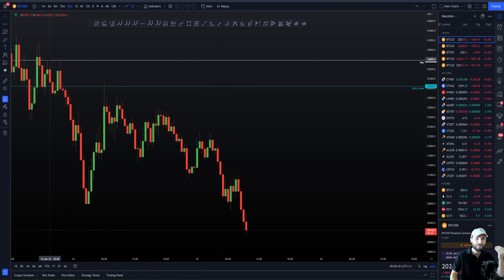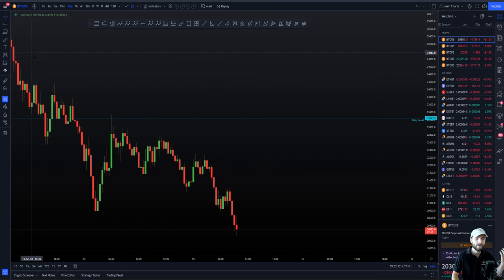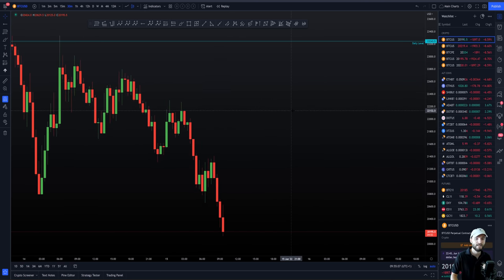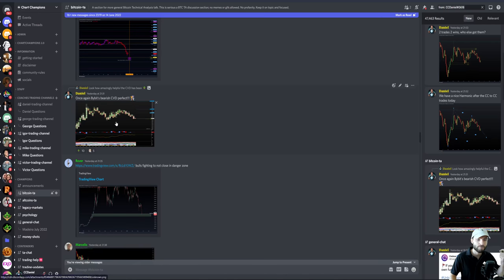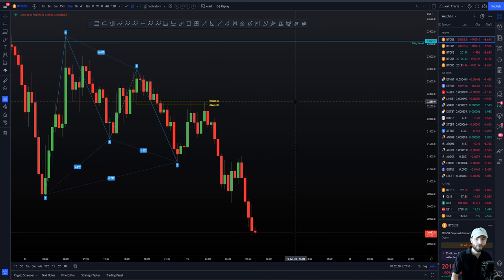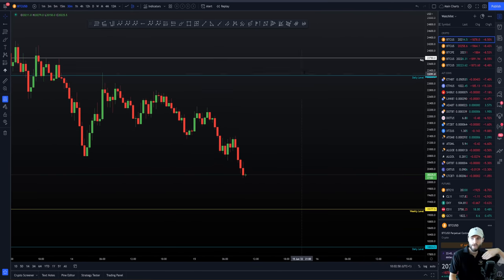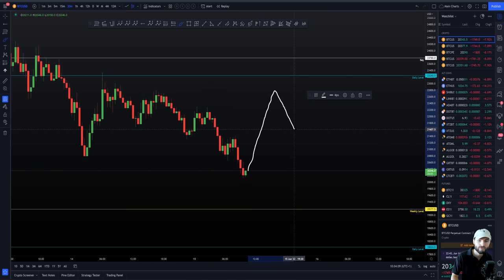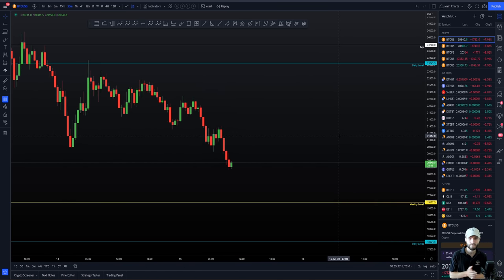🚨 URGENT WATCH THIS NOW BEFORE TRADING BITCOIN!!!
BTC Bitcoin Technical Analysis live now price prediction today 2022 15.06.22 $BTC is hovering over 20k support. I explain why I am in short trades only, waiting for 20k to be taken out.

The World Series Of Trading is here once again, this time with an even bigger $8,000,000 prize pool! To join the Chart Champions Team is easy

1. Create a new Bybit account via CC Team and deposit funds*. Everyone is welcome to join.
2. Once account is created join our team with the above
3. You are now in the team and can start trading as normal.

4. We will be using our brand new Coaches Read Only Trading Channels to give all updates during the WSOT so you don't miss anything!
5. We will also be releasing our brand new trading templates for the competition!

Any questions please let us know and we will be happy to help.
video for more information on the competition.

Let's retain our title after winning the last trading competition of the worlds greatest trading team